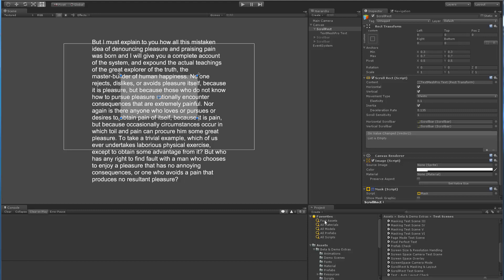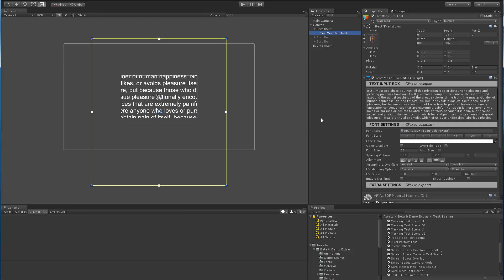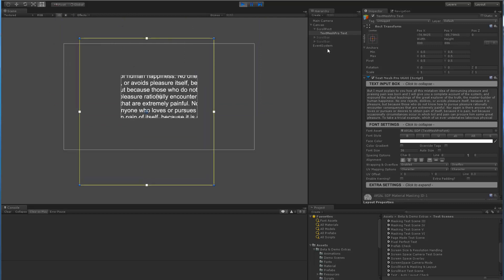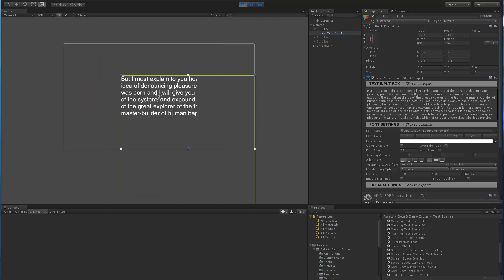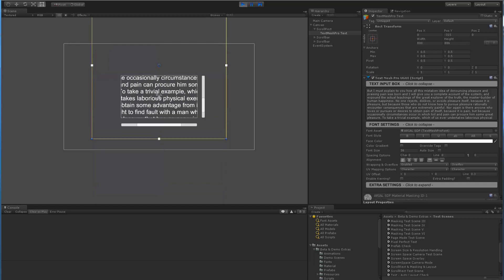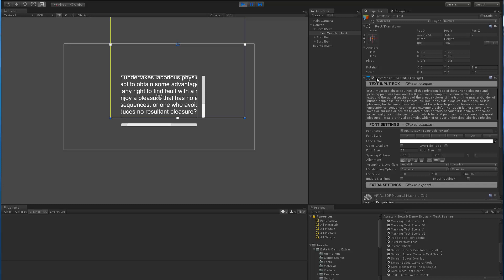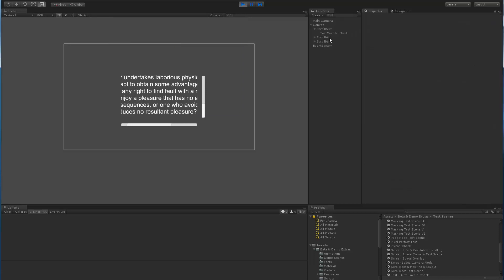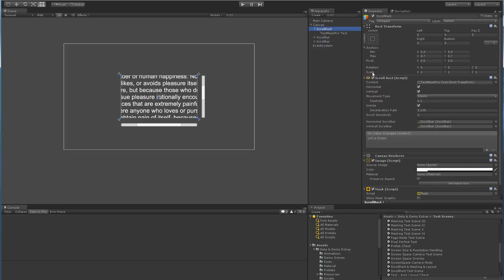TextMesh Pro - ScrollRect & Masking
This is a short video to help one of TextMesh Pro's users identify a potential issue with the ScrollRect.